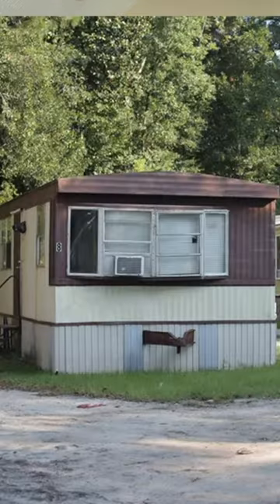The Difference Between Mobile and Manufactured Homes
The Difference Between Mobile and Manufactured Homes The only difference between the two types of homes is the date they were built. According to HUD, a factory-built home prior to June 15, 1976, is a mobile home, and one built after June 15, 1976, is a manufactured home.

✅ Are you thinking of buying, selling, or investing in Fayetteville North Carolina, or the surrounding areas? Give me a call. I'd love to help you.

James M. Walker
Realtor Fayetteville

▶ Buying or selling a home in Fayetteville NC is about local knowledge.  As you know, they say knowledge is power.

▶ Whether you are buying real estate or selling real estate, it is crucial that you hire an experienced local realtor who has knowledge in the Fayetteville real estate market, including all recent real estate transactions in your neighborhood and in nearby home communities in Fayetteville NC.

▶ James M. Walker, Realtor Fayetteville will help to make this process much easier for you. He is experienced and knowledgeable, but also friendly and approachable. You'll feel comfortable around him from the first time you meet him so he can guide you through this process with ease.

▶ James is a native of Fayetteville for over 30 years and has served his community as a police officer for the past 20 years.

▶ James has helped hundreds of soldiers and first responders buy or sell their homes. It is a pleasure to serve those who serve, as he puts it.

▶ Before you decide to buy or sell a home in Fayetteville NC, let an experienced realtor help you.  Hiring James as your realtor is the best way to get your house sold fast and at a smart price, no matter what real estate market you're in whether it's a sellers' market or buyers' market.

▶ James M. Walker is a real estate agent who is always available to help you with your real estate needs. He will listen carefully to your requirements and work hard to ensure he finds you the home or property of your dreams!

▶ James M. Walker can provide information about some of the best new construction homes in the area as well as older, established neighborhoods. If it's more convenient for you to live on the outskirts of town, he will show you properties just minutes from Fayetteville or Fort Bragg.

▶ If you are downsizing due to retirement or other change in your lifestyle, James M. Walker can help you find homes that their property and of current market conditions so they can make the are easier to maintain and yet still big enough for entertaining friends and family when you want to. For those who are looking forward to raising a family, he will find properties that have the right floor plan and neighborhood to meet your requirements.

▶ Whether you are buying or selling a home, James M. Walker always makes sure his clients get an honest appraisal of property values, and he will do everything to help you get the price that is fair for both parties.

▶ James M. Walker works with buyers and sellers throughout the Fayetteville North Carolina region including Hope Mills, Spring Lake, Stedman, Eastover, Raeford, Fort Bragg, and surrounding areas.

James M. Walker
Realtor Fayetteville